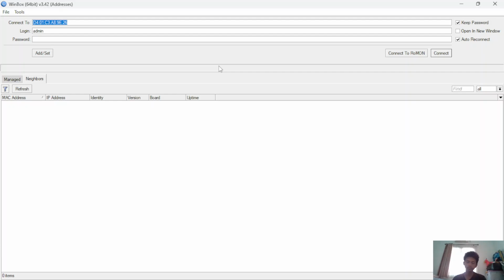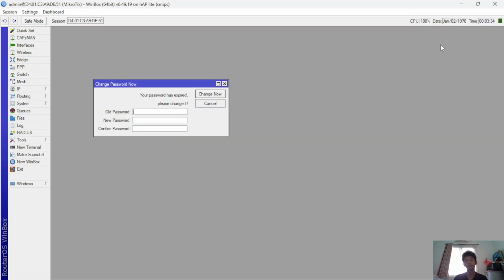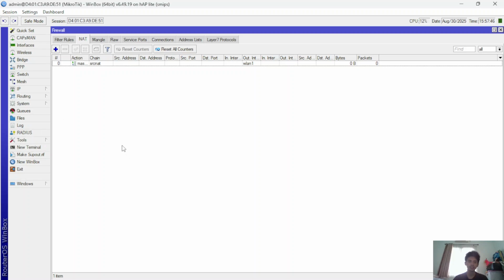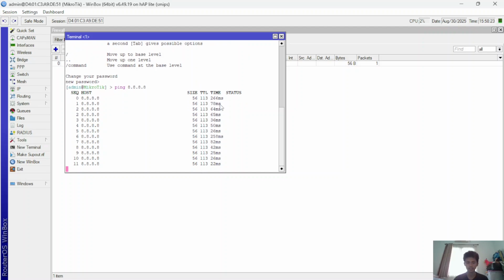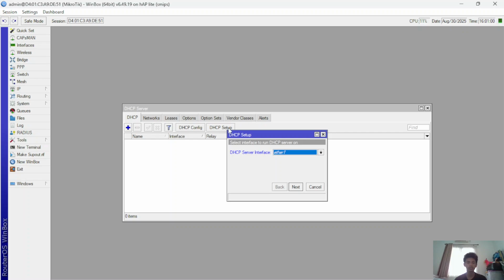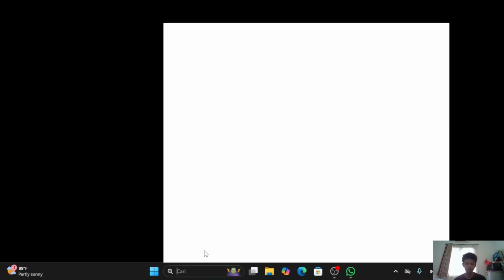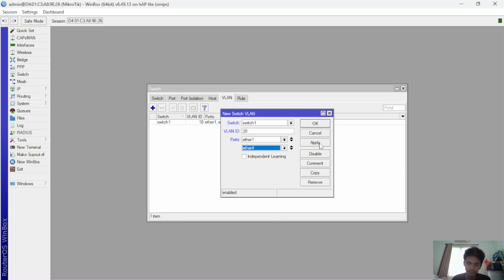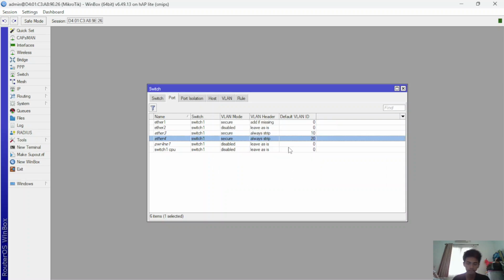TUTORIAL CONFIGURASI ROUTER BAB VLAN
Video tutorial bab vlan